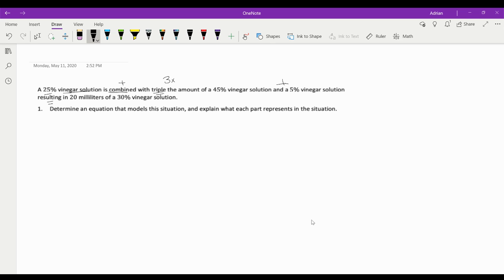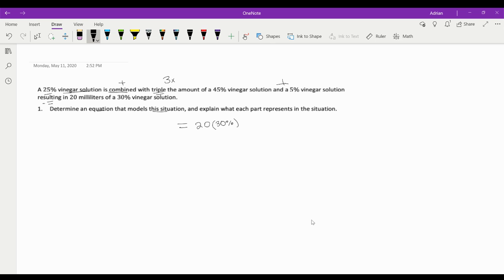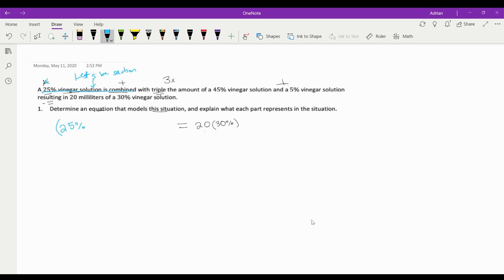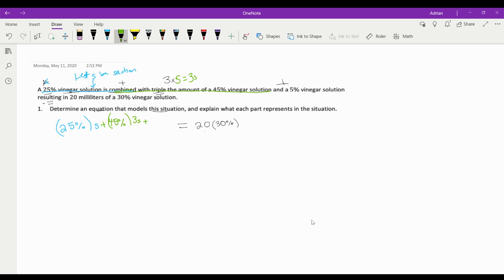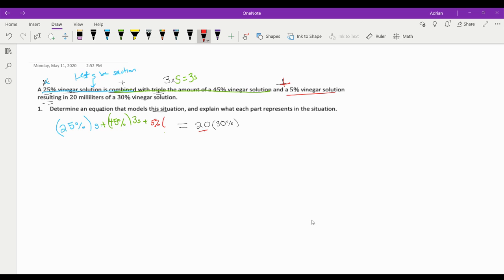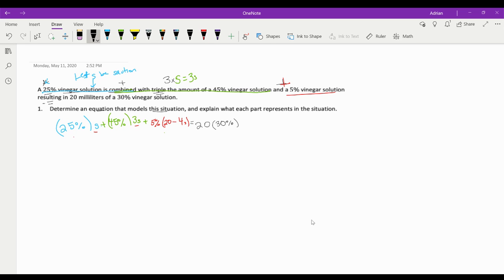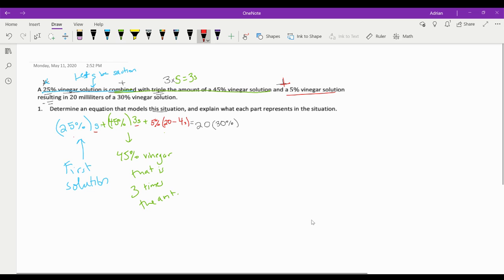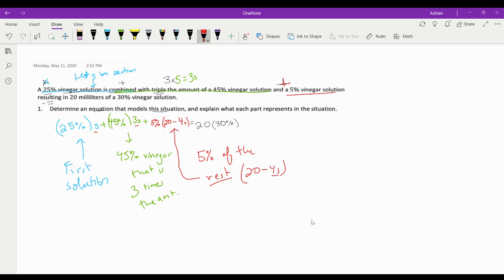Untitled: May 11, 2020 3:01 PM